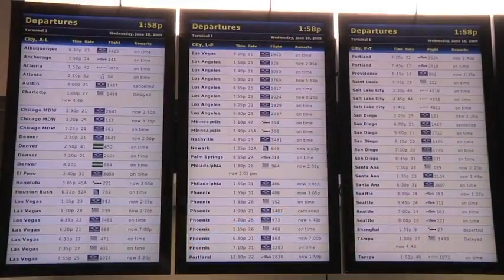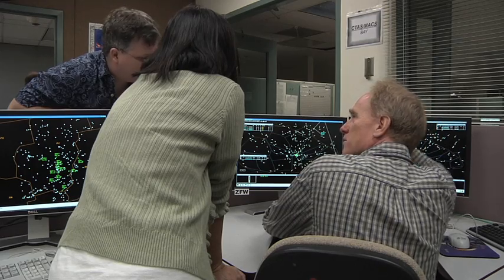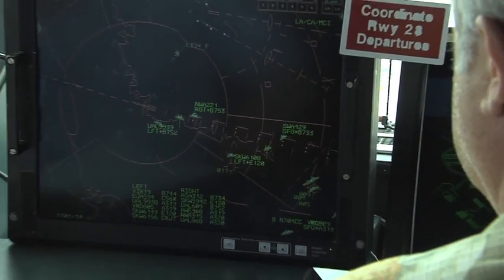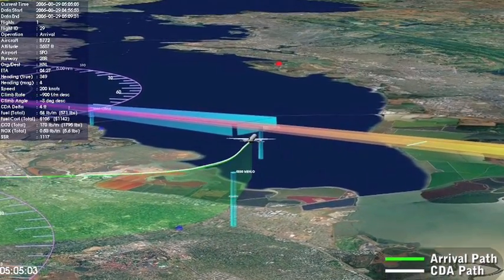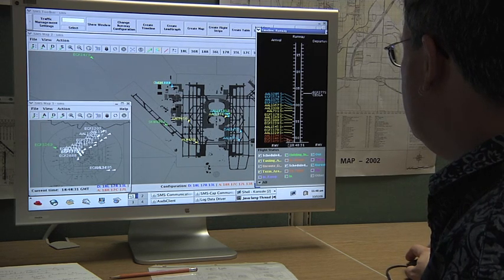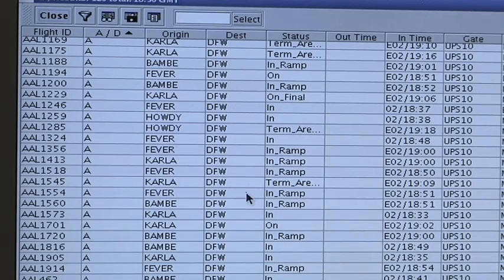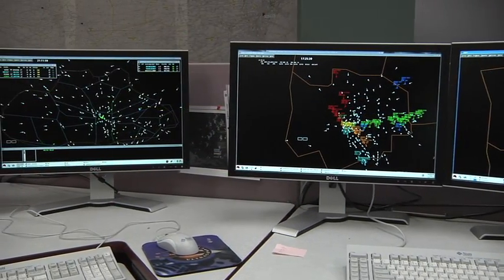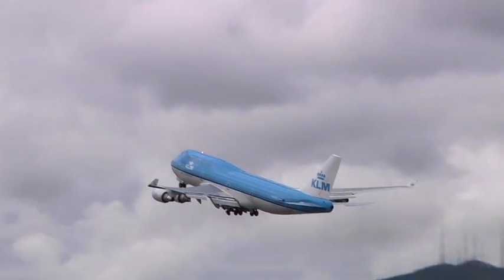Center-TRACON Automation Systems (CTAS)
The Center-TRACON Automation System (CTAS) is a suite of automation tools designed to provide advisories to air traffic controllers in order to improve efficiency in the national airspace.